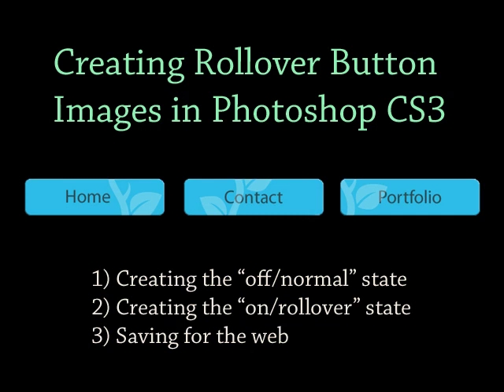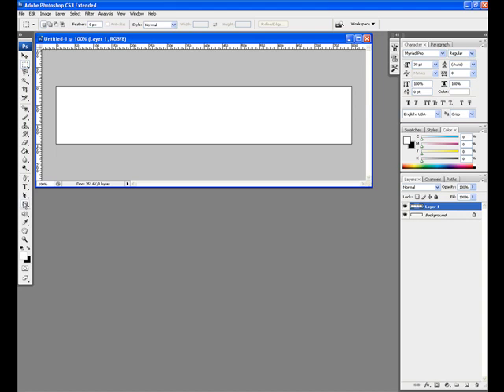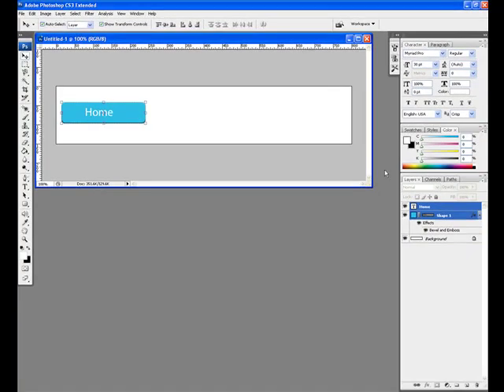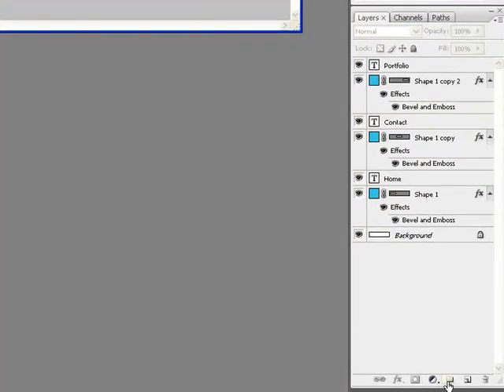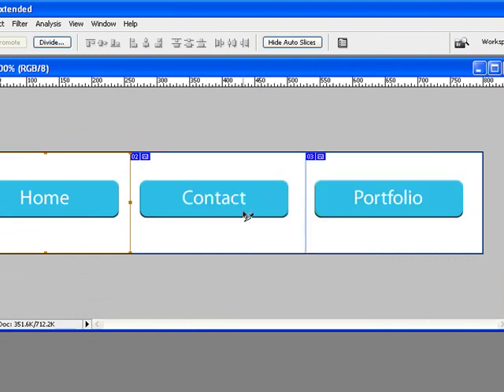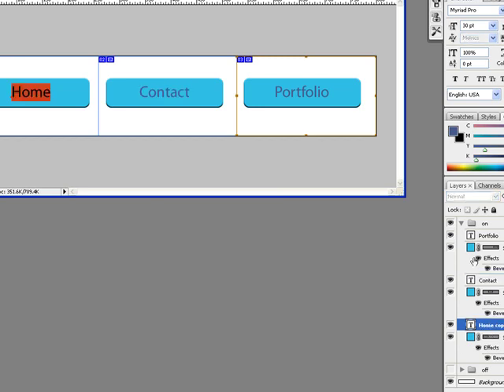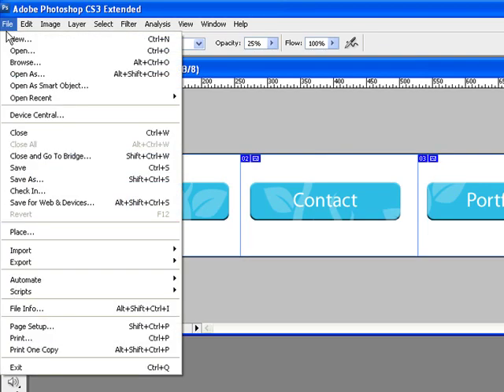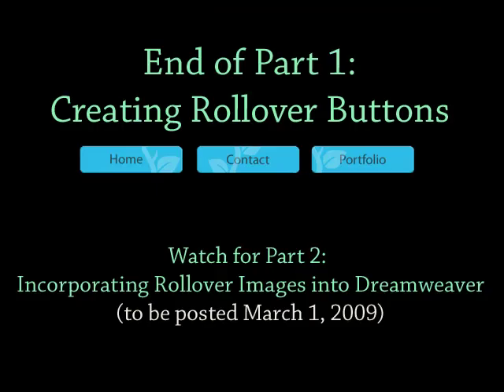final tutorial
A tutorial explaining how to create rollover button images for the web using Photoshop CS3.